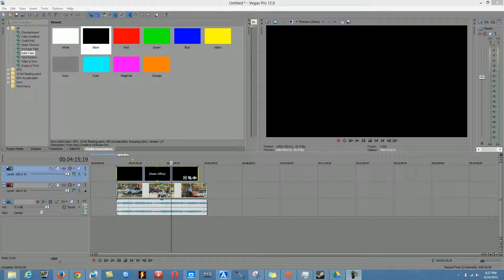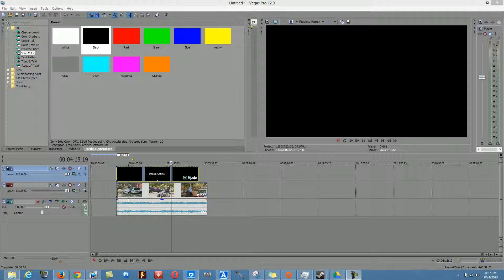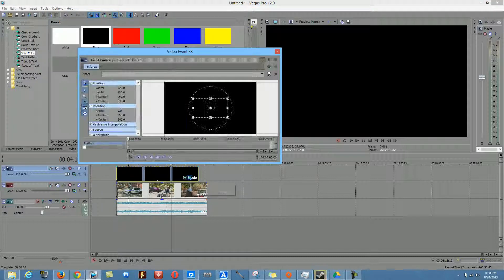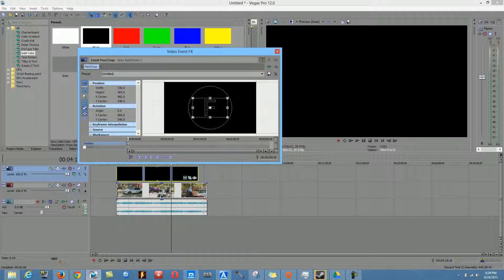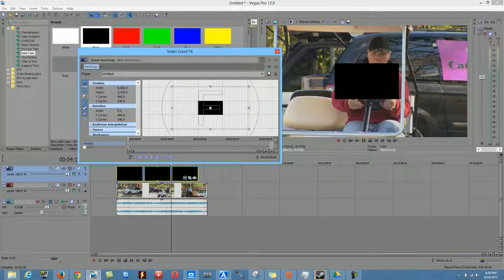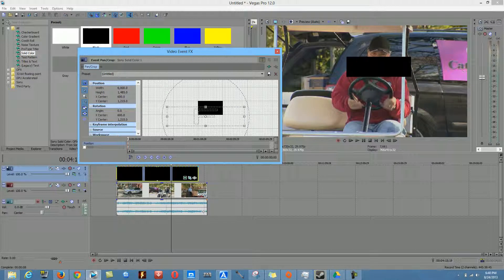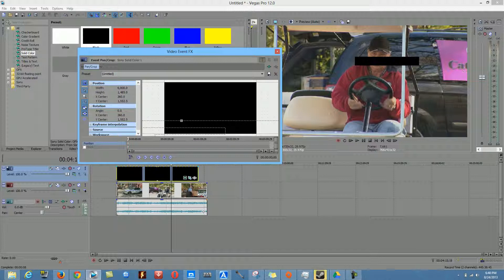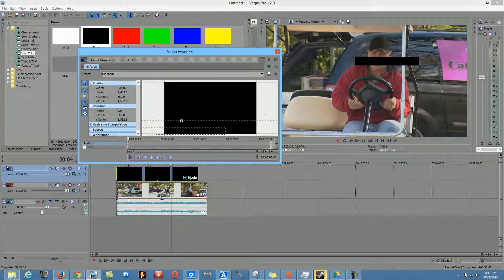How to sensor a Video with black Rectangle shape Color in Sony Vegas Pro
Be a freind on facebook and send a message if you need help: